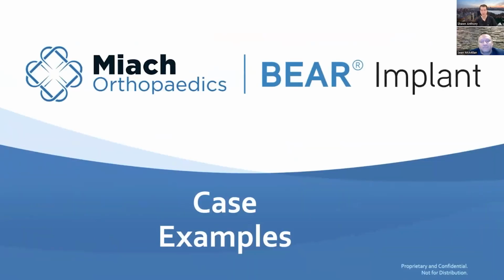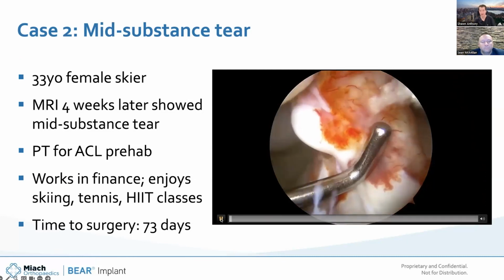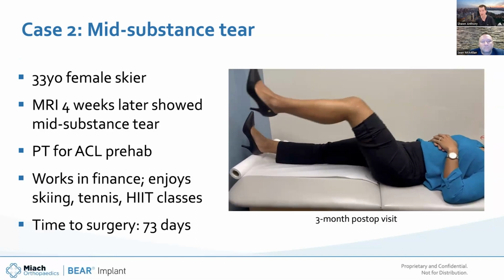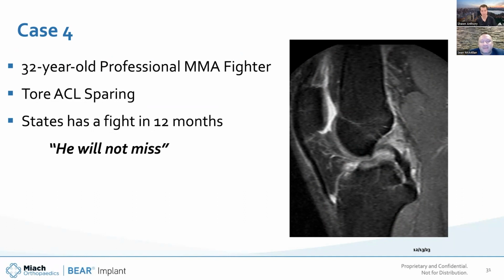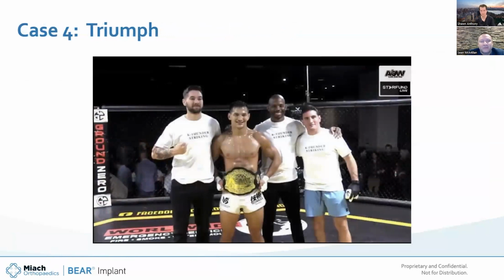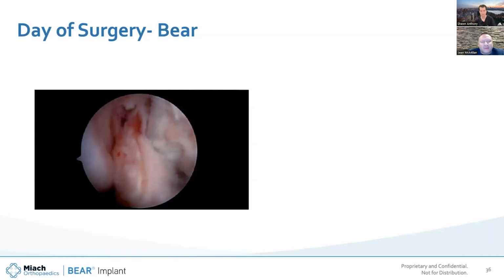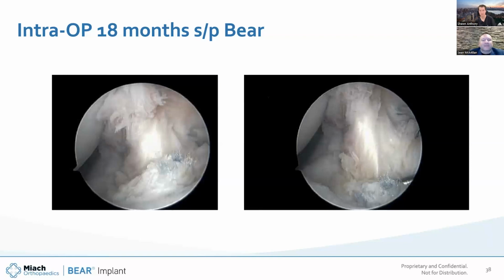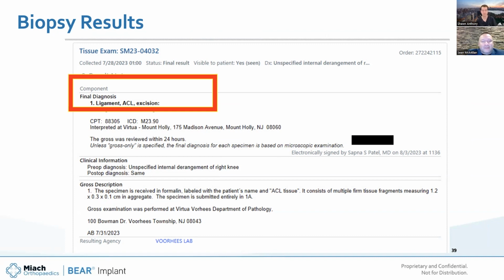5 BEAR Implant Clinical Case Studies | Webinar with Drs. McMillan & Anthony | Miach Orthopaedics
In this video, Dr. McMillan and Dr. Anthony walk through a compilation of 5 case studies of patients with different anterior cruciate ligament (ACL) tear types treated with the BEAR Implant.

For the full webinar, "The Bridge to ACL Restoration. ACL Tear Location and the BEAR Implant: Size Doesn't Matter,"

Shawn Anthony, MD
Associate Chief, Sports Medicine Service, Mount Sinai Health System
The Orthopedic Center at Mount Sinai West, New York, NY

Sean McMillan, DO
Chief, Orthopedics Director, Orthopedic Sports Medicine,
Lourdes Medical Center of Burlington County, Cherry Hill, NJ

The BEAR Implant was cleared by the U.S. Food & Drug Administration through the De Novo Pathway. It is indicated for skeletally mature patients at least 14 years of age with a complete rupture of the ACL, as confirmed by MRI. Patients must have an ACL stump attached to the tibia to construct the repair. For full product and risk information, including indications, contraindications, warnings and potential adverse effects, see the Instructions for Use

ML-1165 Rev A 01-2024